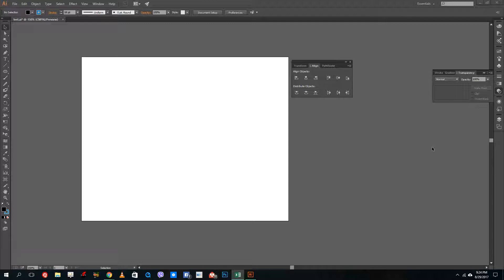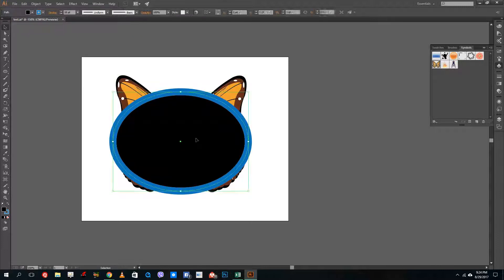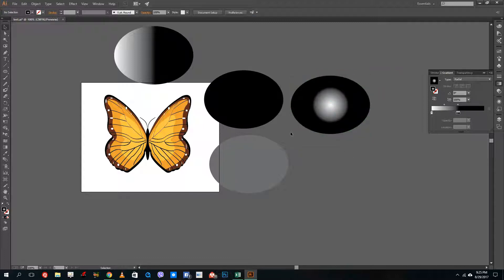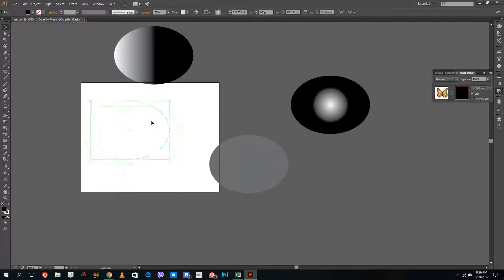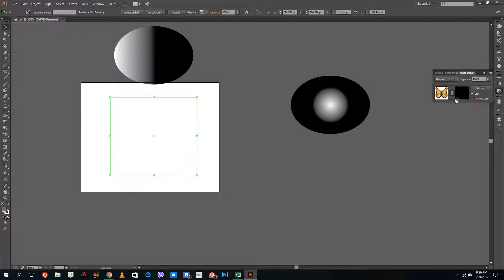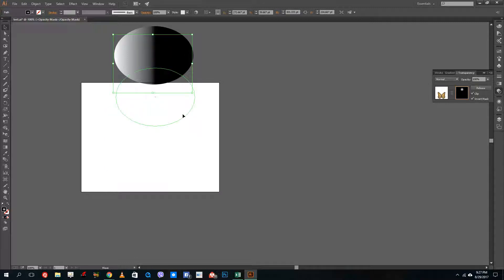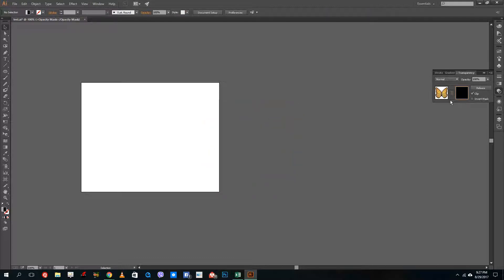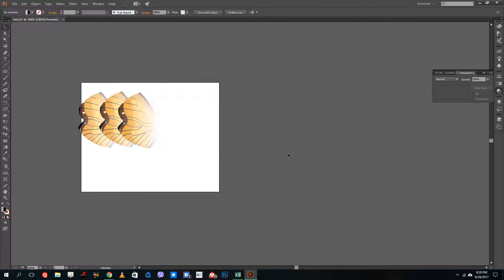Illustrator Tutorial - Lesson 33 - Opacity Masks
In this video we are going to look at how to use Opacity Masks inside of Adobe Illustrator